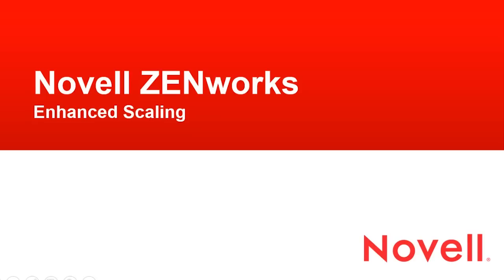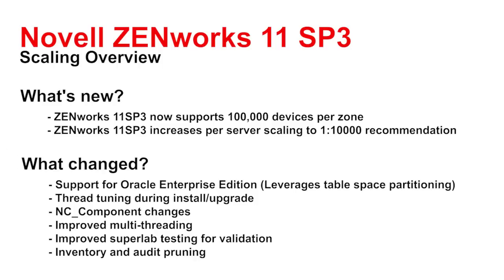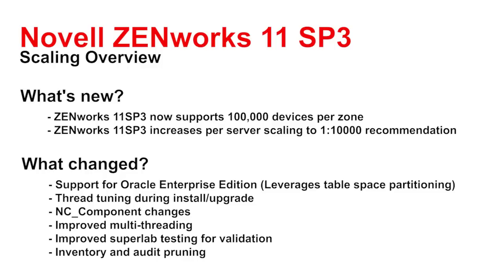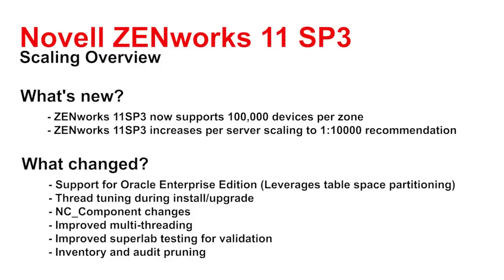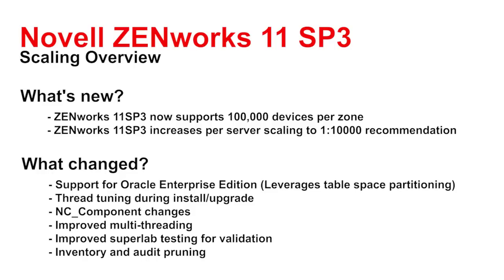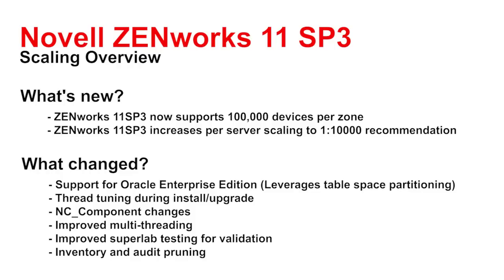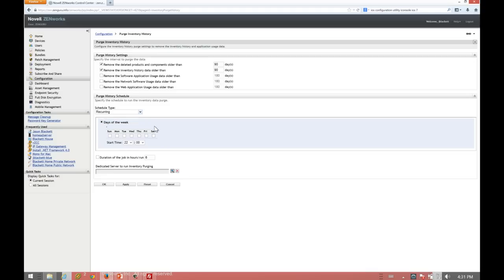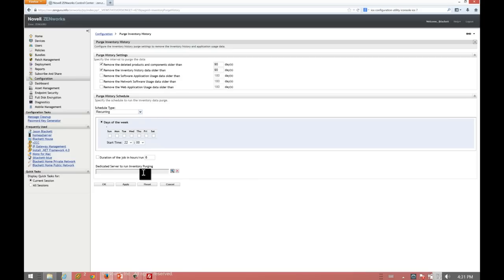ZENworks 11 SP3 Enhanced Scaling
Novell ZENworks 11 SP3 upgrades the ZENworks platform products with improved scale and performance, better reporting, new diagnostics, and much more. -